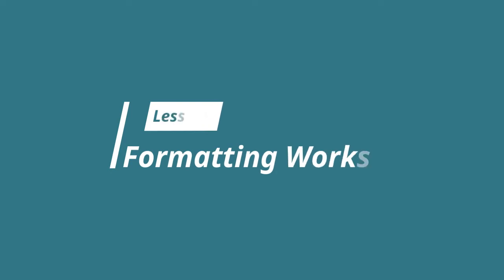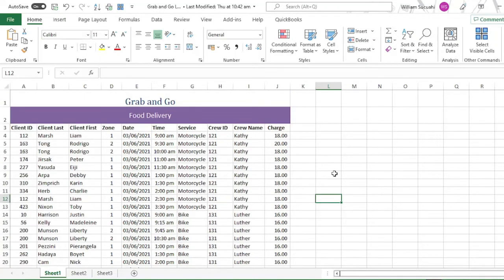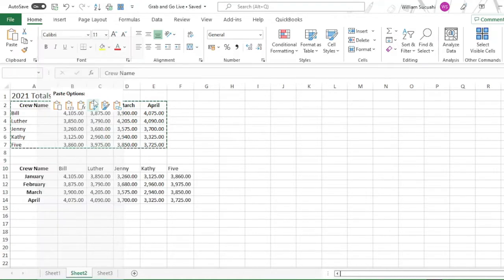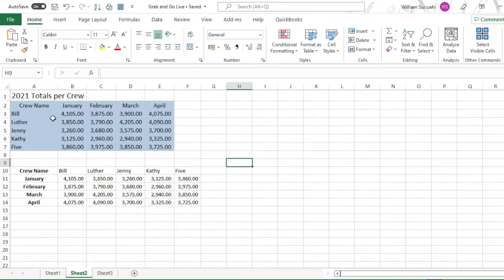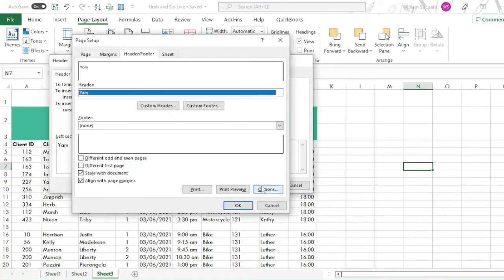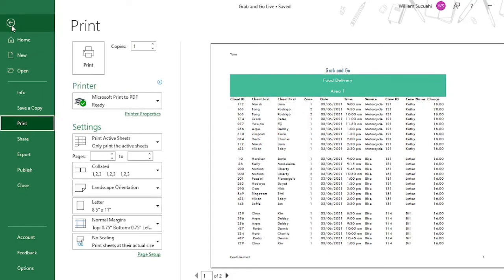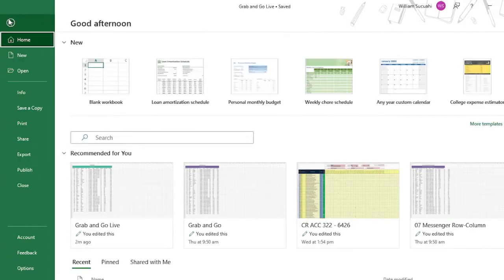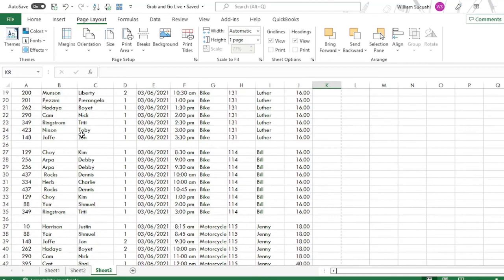Lesson 9 Formatting Worksheets: MS Excel for Microentrepreneurs (Filipino)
This video is for businesspeople and students who want to learn MS Excel. This video discussed the following:

1. Hiding and unhiding rows and columns
2. Transposing rows and columns
3. Choose Worksheet themes
4. Adding Header and Footer
5. Repeating Rows and Columns
6. Scale a Worksheet to Fit on a Printed Page